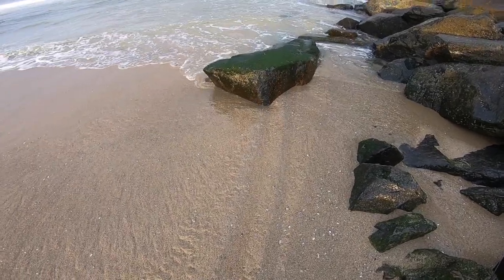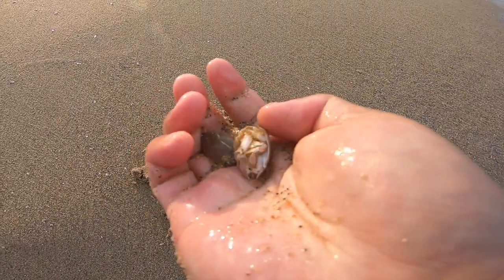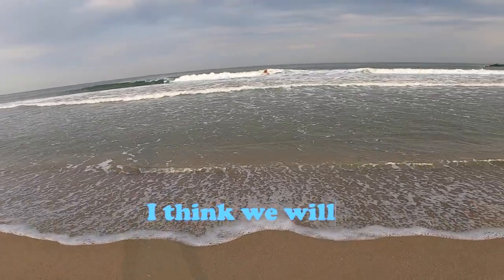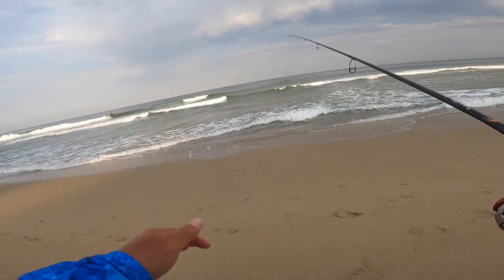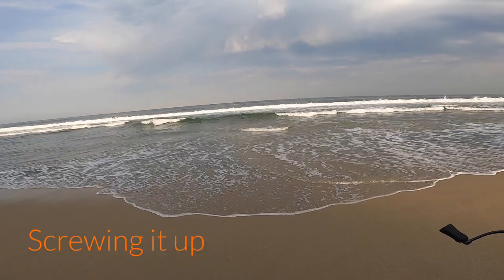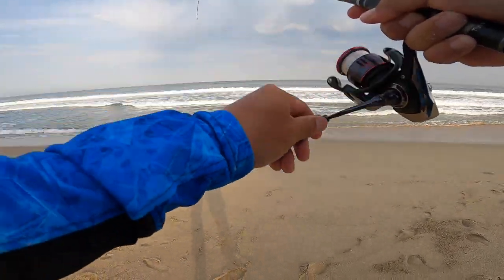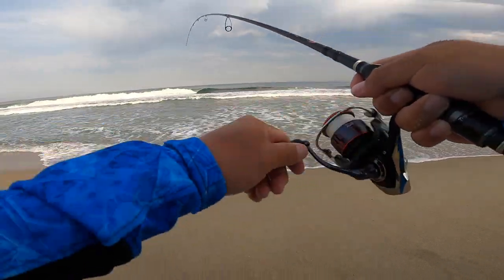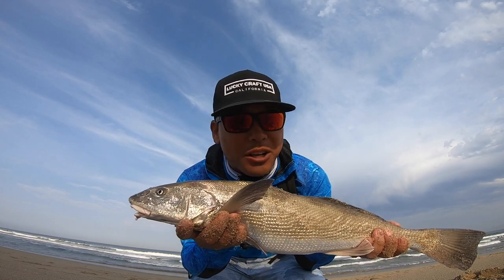SoCal Surf Fishing - FIRST Corbina 2021 [How to Catch]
It's been a rough start to the SoCal Summer surf fishing season as I've missed multiple big fish BUT truly grateful to get my FIRST Corbina of the 2021 season. Hopefully you can pick up some tips and tricks for how to catch these finicky fish in ultra skinny water. Corbina are truly the jewel of our SoCal beaches!!

For only $3 per month, you will get a discount on upcoming merch (It's coming!!), be eligible for regular giveaways (think Lucky Crafts, Phenix rods, and MORE on the way), and gain access to exclusive livestreams for supporters.

Follow my fishing adventures on Instagram at benjiekimfishing

Piscifun Waist Pack
Frabill Bait Storage Container
Fishing Pliers
Fishing Forceps
Seavenger Water Shoes
Seaguar Tatsu (6 lb)
Izorline xxx (best mono option)
Measuring Device

How I like to setup the Carolina Rig - 1/8 to 3/4 oz egg or bullet sinker, orange bead, size 12 barrel swivel, size 8 owner mosquito hook

Gulp Camo Worms (cut in half)

Budget Waders

Pricier Option:
Compass 360 Deadfall Waders
Simms Freestone Wading Boots

Berkeley Line Spooler
Berkeley Line Stripper
Ardent Reel Guard (Great for Saltwater Fishermen)
Ardent Saltwater Maintenance Kit

Boat Accessories
VHF Radio
Fishfinder Battery
Outboard Stand
Electric Pump
Anchor Line
Gas Can
Collapsible Crate

Go Pro 8
Go Pro Battery (backwards compatible)